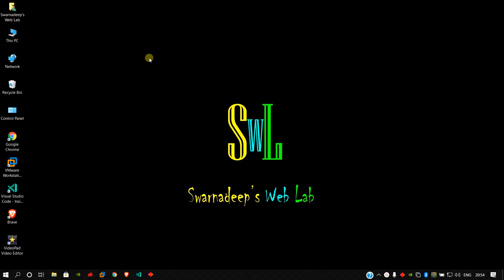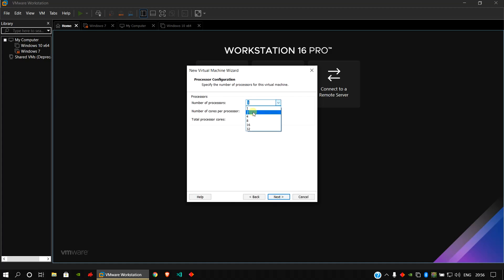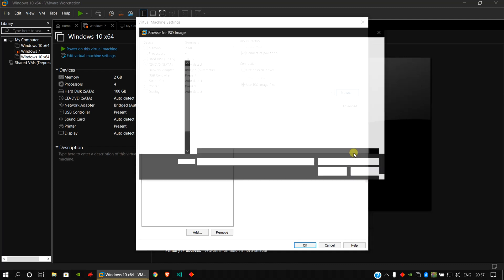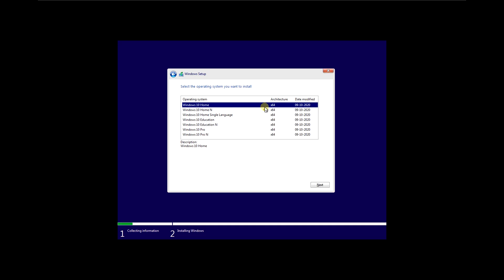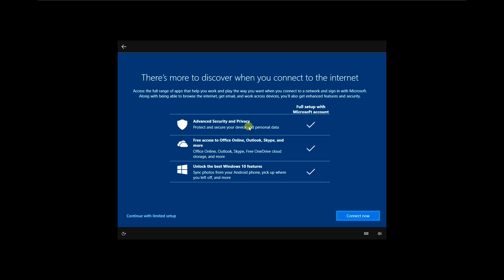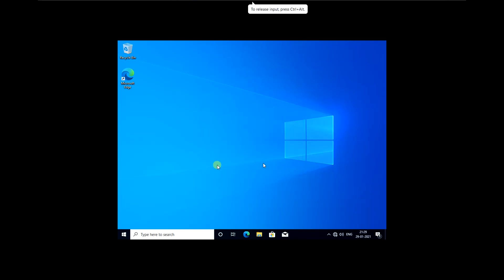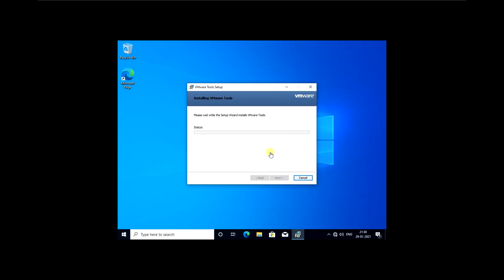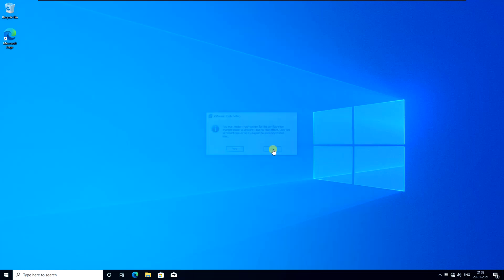How to Install Windows 10 in UEFI Mode in VM WorkStation 16 Pro|UEFI Mode in VMWare Workstation Pro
Install Windows in UEFI and secure boot in VmWare WorkStation 16 Pro

Note:-This Process is Not Applicable in VMWare Workstation16 Player Because it does not support UEFI Mode

And If your in this Chhanel for First Time Plz SubScibe It.